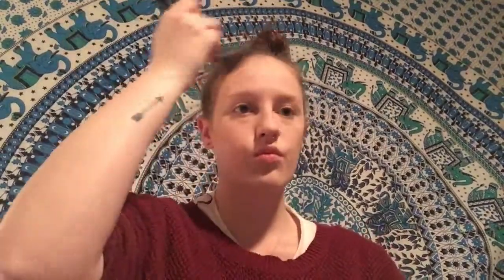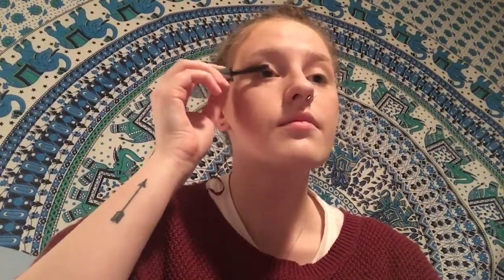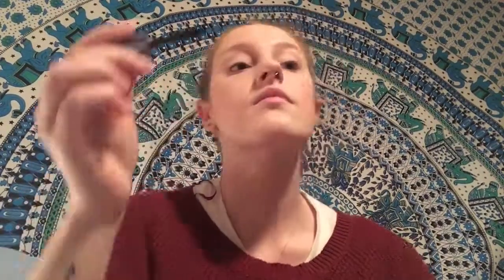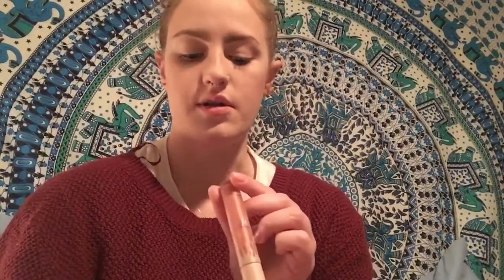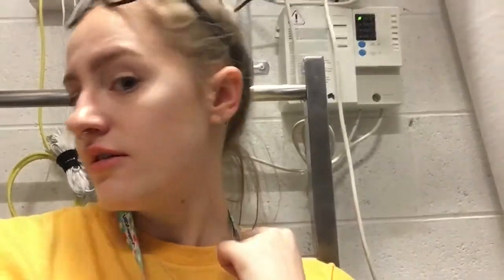TESTING FENTY FOUNDATION?!?!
What up guys ! Back with another video
Sorry about the quality of this one ( sound wise etc ) but here I am testing out Rhianna foundation seeing how well it matched me// how well it lasted through out a 8 hour shift then going out after :-)